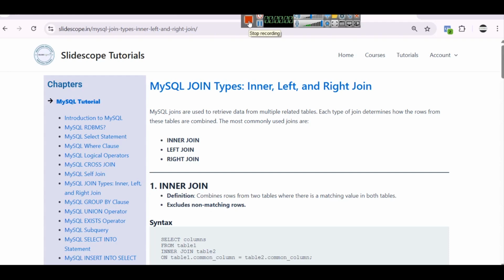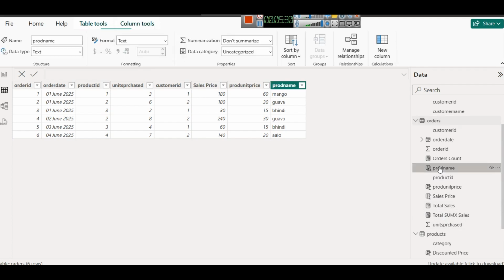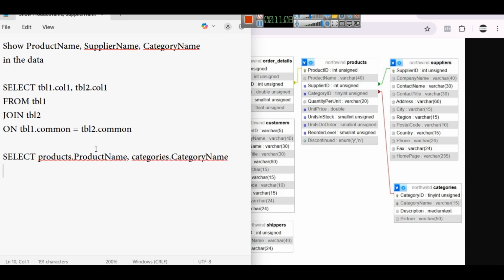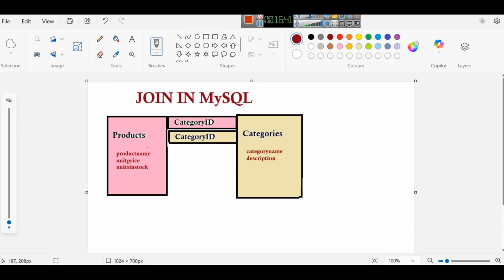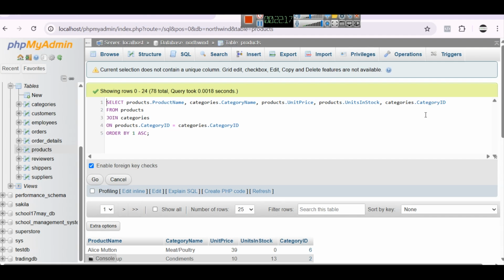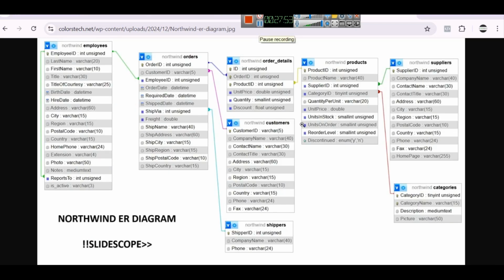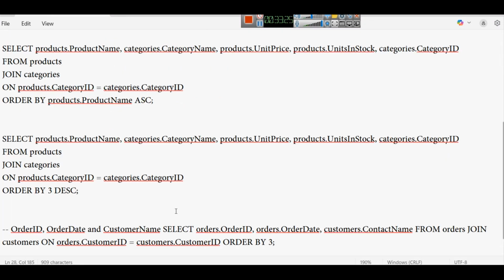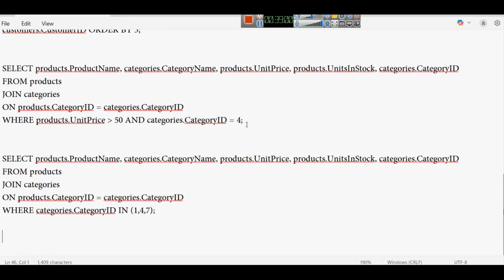Joins in SQL for Data Analysis Day 1